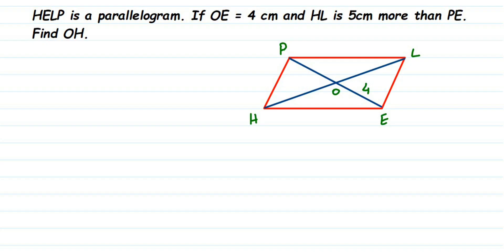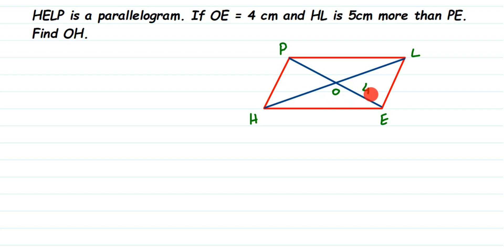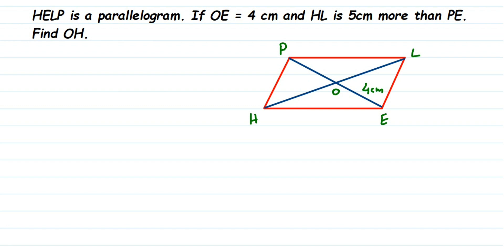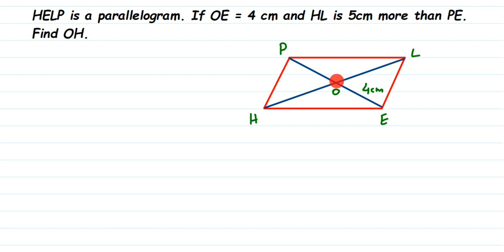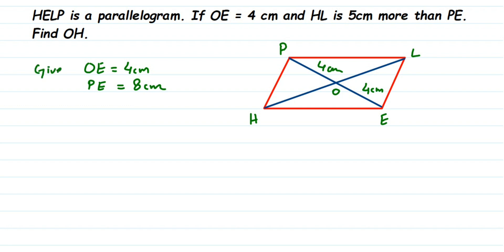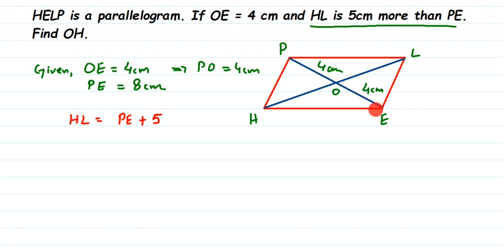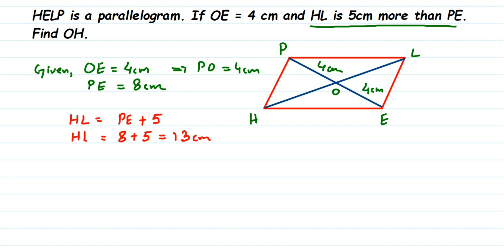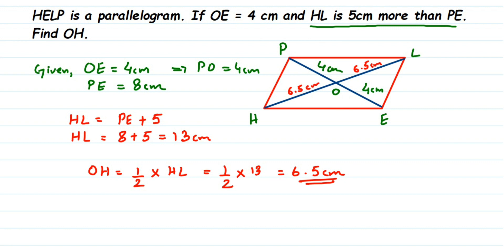HELP is a parallelogram. If OE = 4 cm and HL is 5cm more than PE. Find OH.